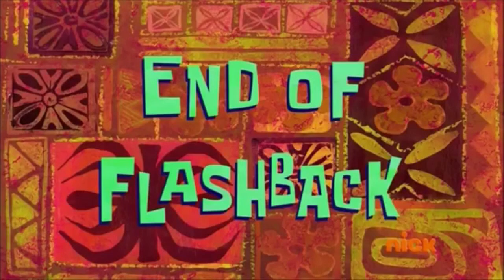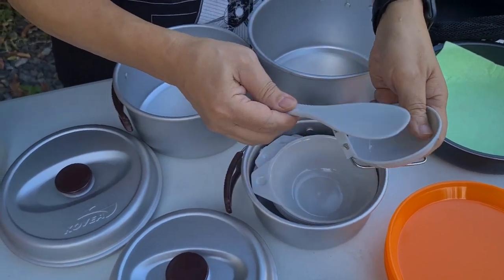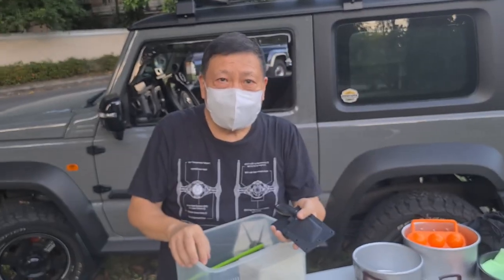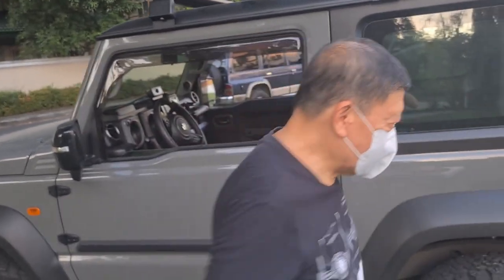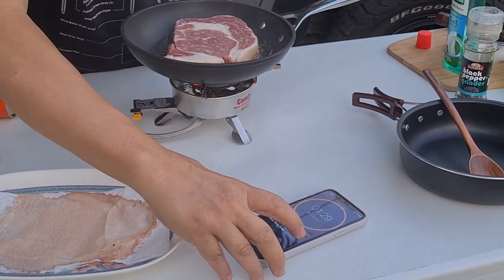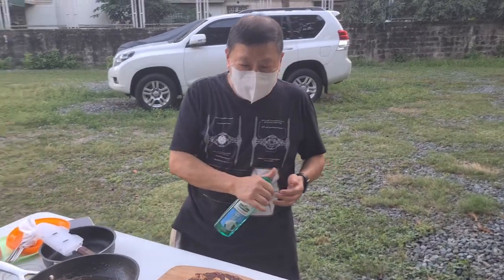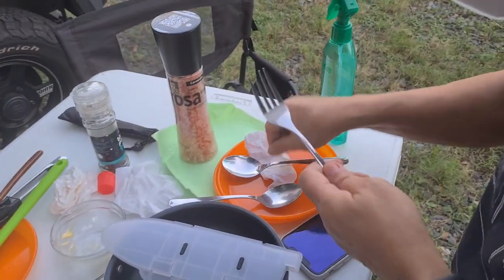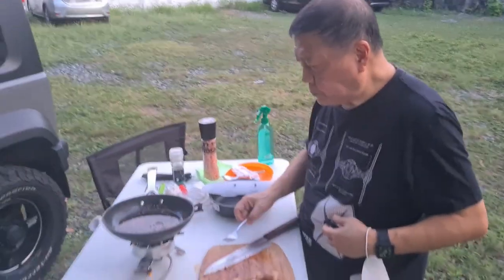RIBEYE STEAK with UNCLE PETER & PROJECT JEEPNY - VLOG46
WELCOME to the first episode of Cooking with Project JEEPny. In this episode, Uncle Peter unearths his antique camping and cooking equipment, and teaches you guys how to cook a ribeye steak, the Uncle Peter way! We hope you guys enjoy this new segment in my channel.

Click "CC" for English subtitles.

If you're in the Philippines and want to purchase any of the parts that we've featured, send your inquiries to Peter's Garage through this link: